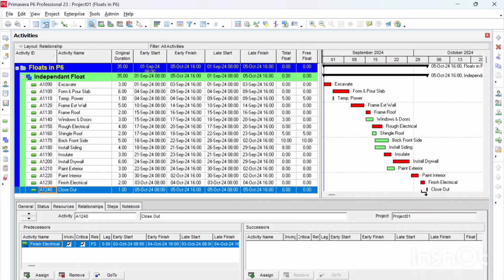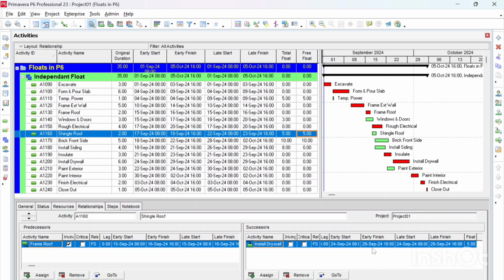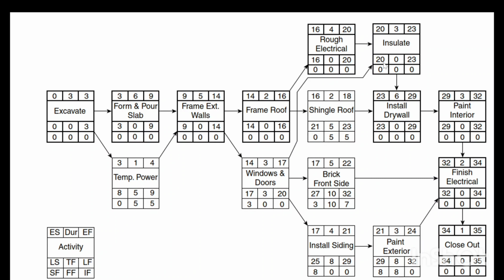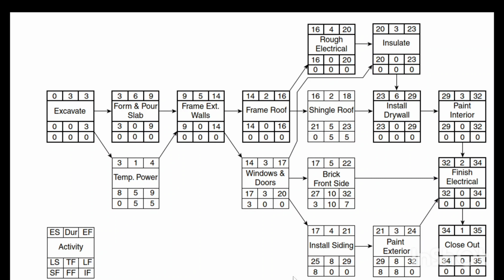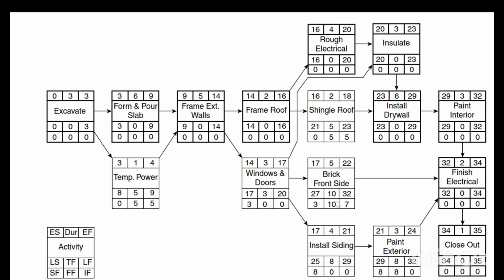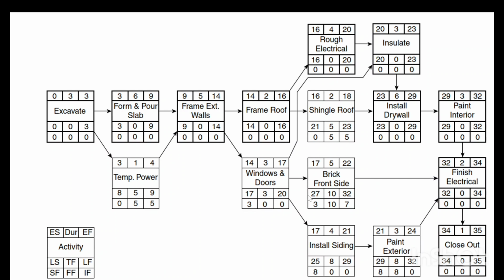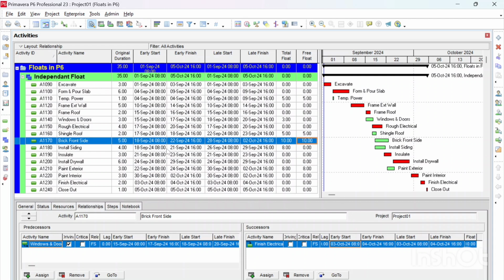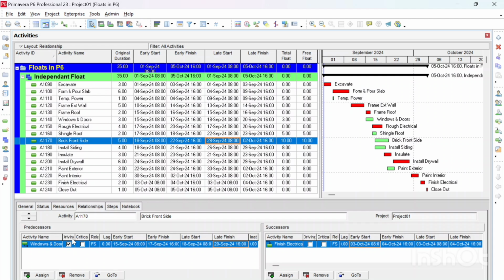Total Float, Free Float, Shared Float, Independent Float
Different Types of Float in Primavera P6

The video below provides a detailed explanation with examples using both Activity on Node (AON) and Primavera P6, covering all types of float:

1- Total Float
2- Free Float
3- Shared Float
4- Independent Float